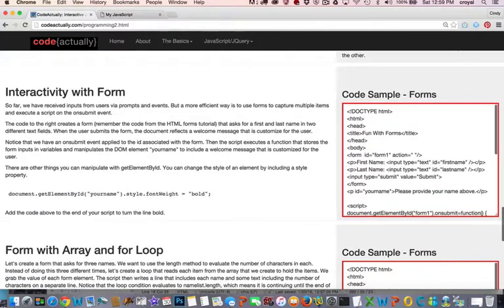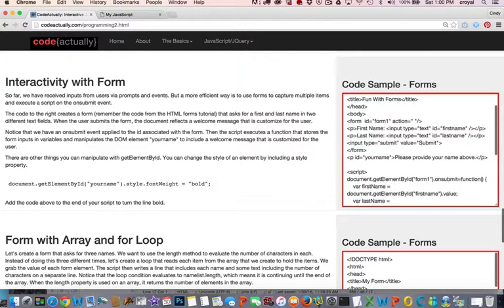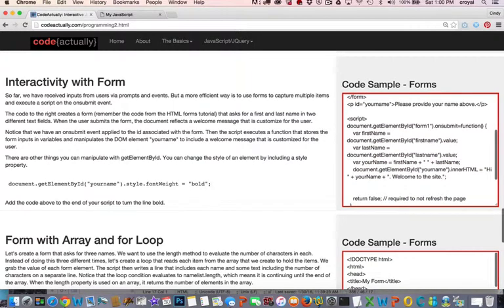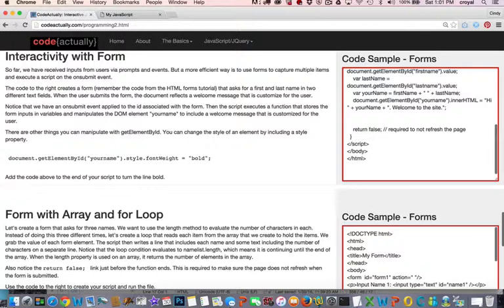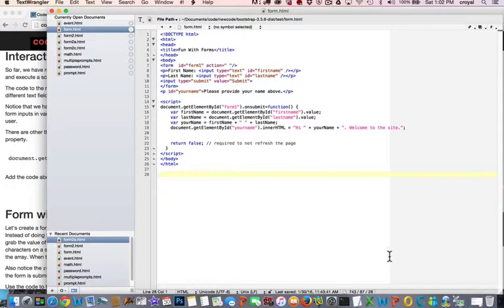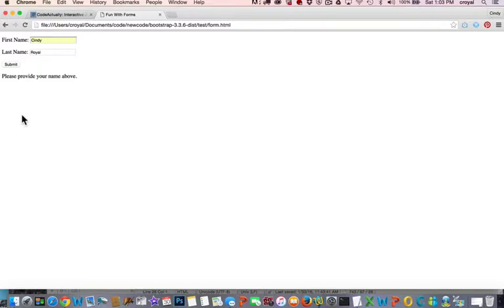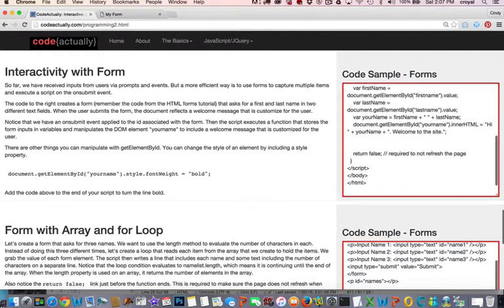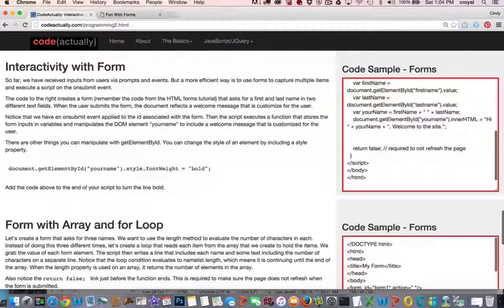Interactive JavaScript - Forms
Interactive JavaScript - Forms; CodeActually.com